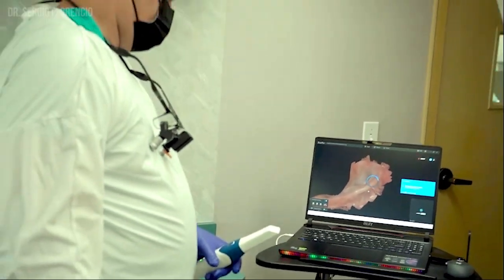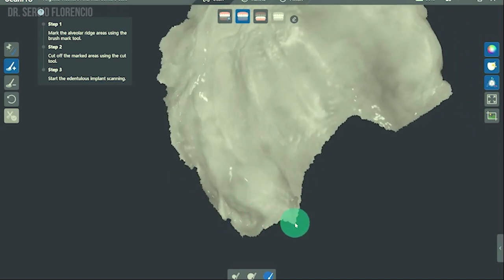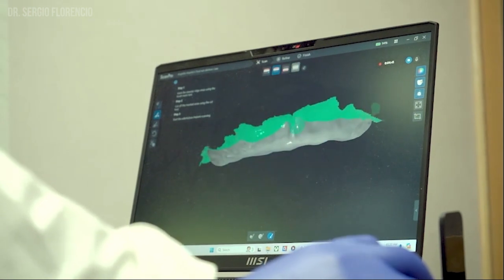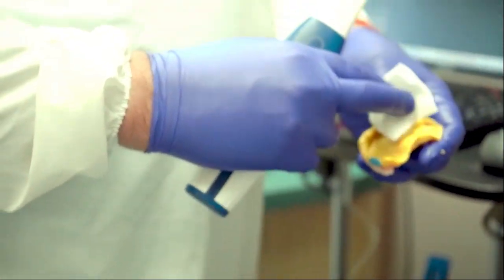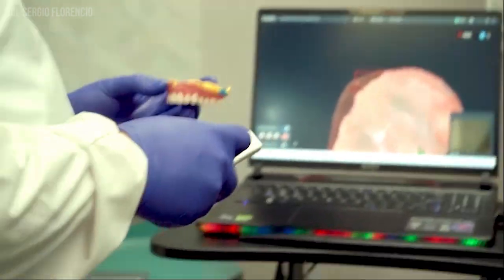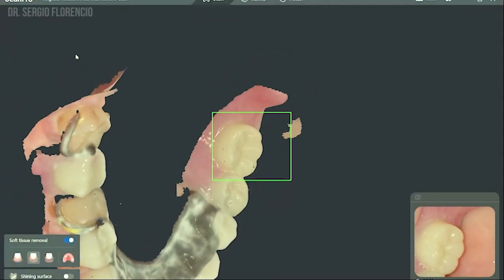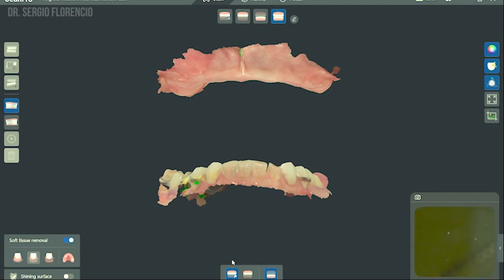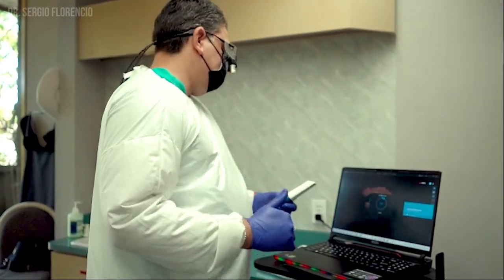Maxillary Denture intraoral scan impression with AlliedStar 200E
How to take an intra-oral scan for a Maxillary Complete Denture with AlliedStar 200E. Working around current issues, updates will come soon.